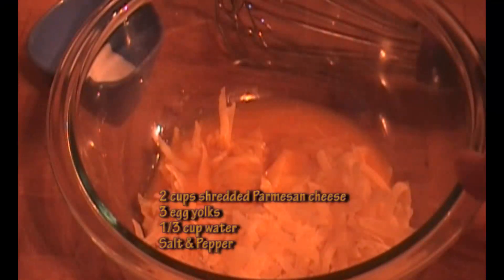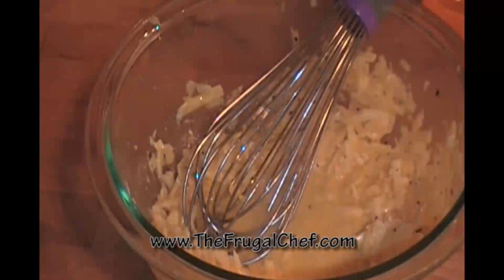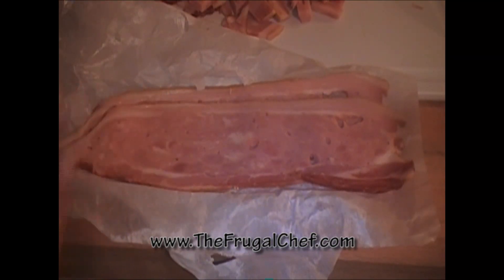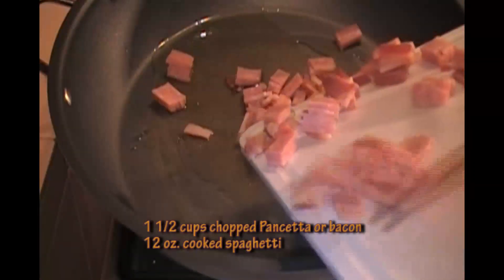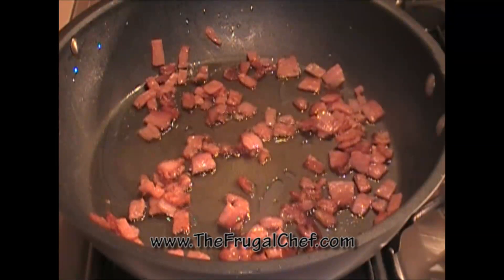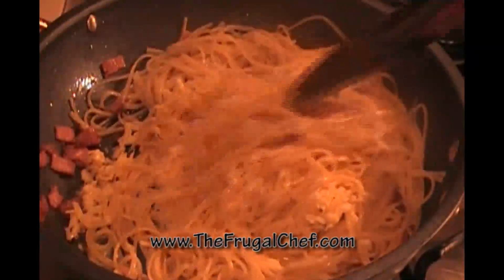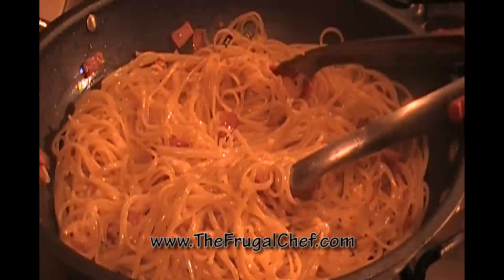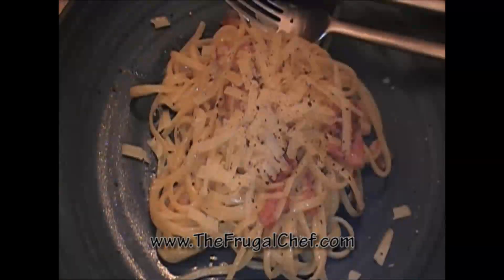How to Make Spaghetti Carbonara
Here's a nice weeknight meal that can be made
in a snap and will comfort your soul! Enjoy!